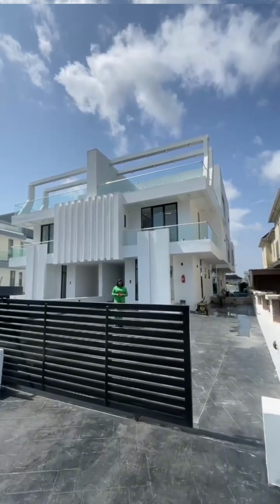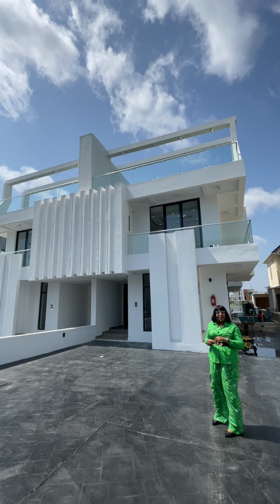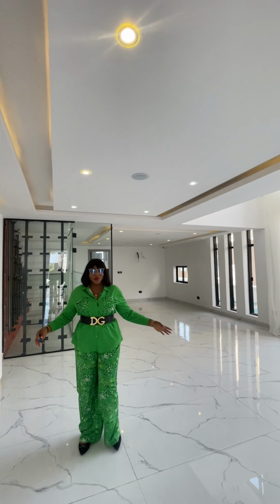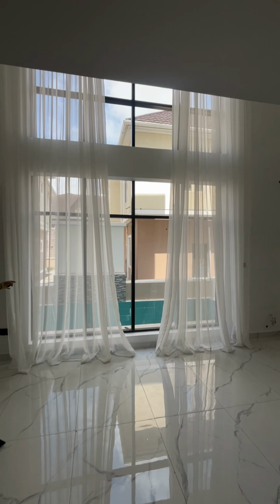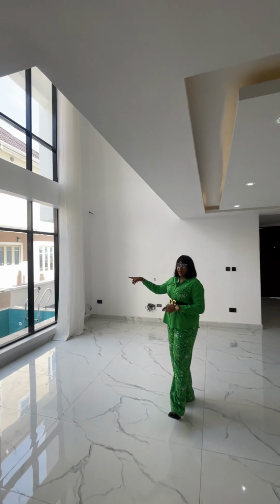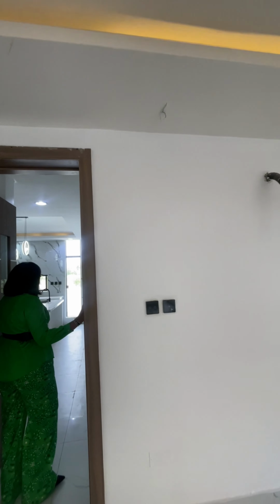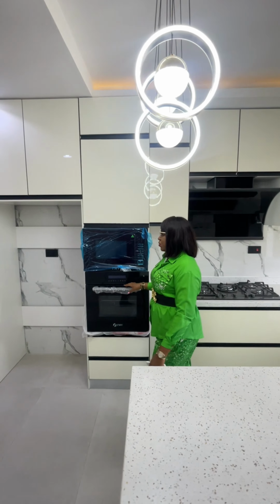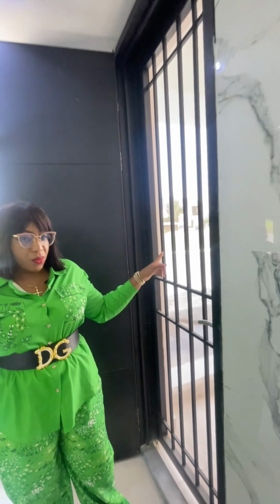INSIDE THE ₦‎280,000,000 AUTOMATED 5 BEDROOM SEMI-DETACHED DUPLEX WITH A BQ AT LAKEVIEW VGC LEKKI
Own this amazing automated Smart 5 Bedroom Semi-Detached duplex in the prestigious Lakeview VGC in lekki lagos Nigeria.

ENQUIRIES /INSPECTIONS:
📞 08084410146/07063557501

PRICE:
₦‎280,000,000

LOCATION:
Lakeview by VGC,Lekki

TITLE:
Governor’s  Consent

FEATURES:
- Cinema
- 1 BQ
- Bluetooth speaker (you play different music on each floor)
- Paint floor terraces (front and back)
- Staircase sensor light
- Cinema
- Swimming pool
- Bar
- Cctv camera
- Fire/smoke alarm dictator
- Fire extinguisher
- Stamp concrete floor
- Water heater
- Ample parking space
- 24/7 light
- Tight security

ENQUIRIES /INSPECTIONS:
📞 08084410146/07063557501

CHAT WITH ME ON WHATSAPP